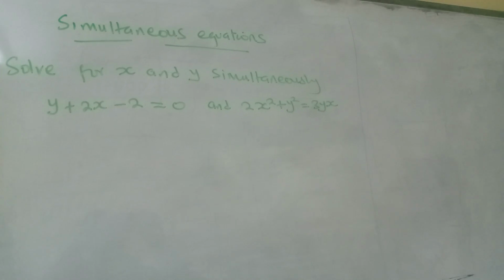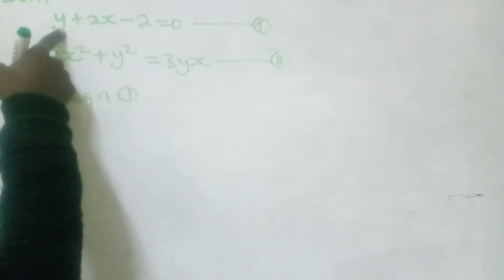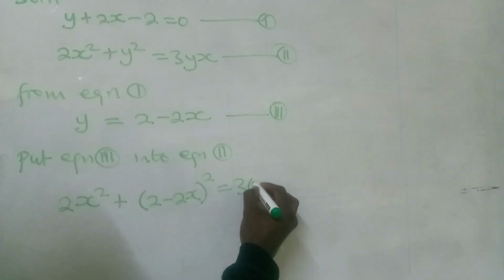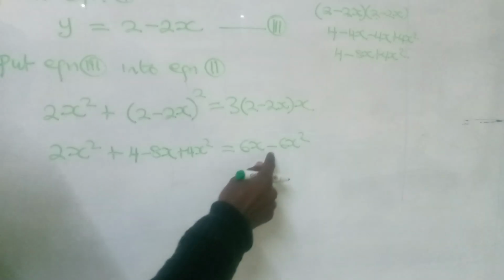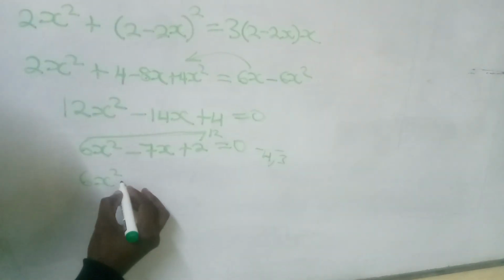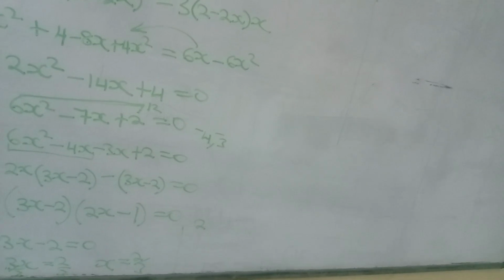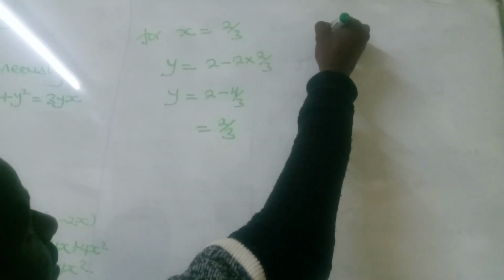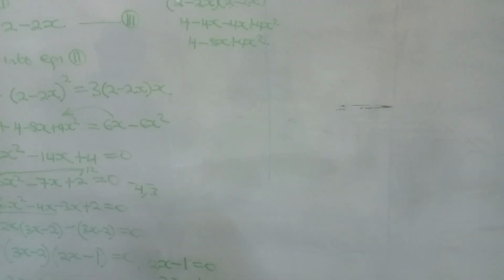February 27, 2024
Simultaneous Equations( linear and quadratic)